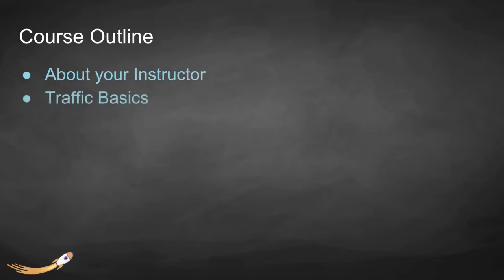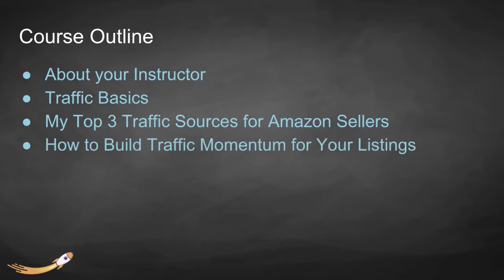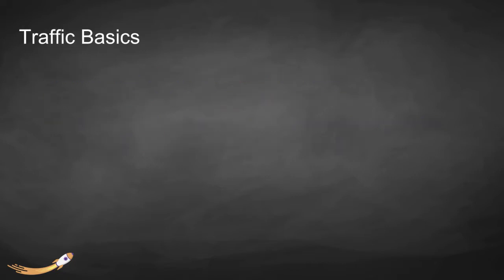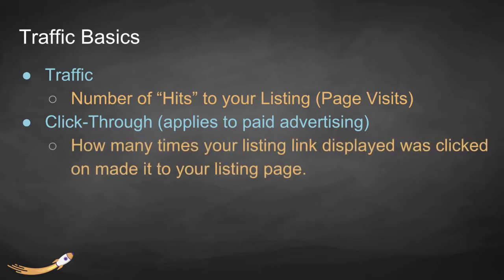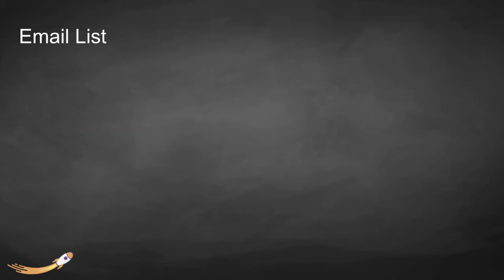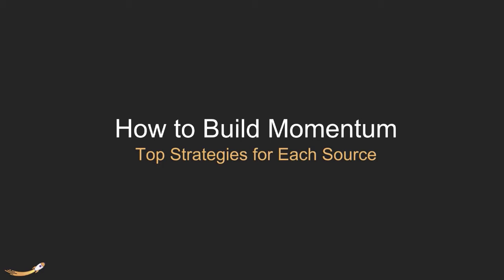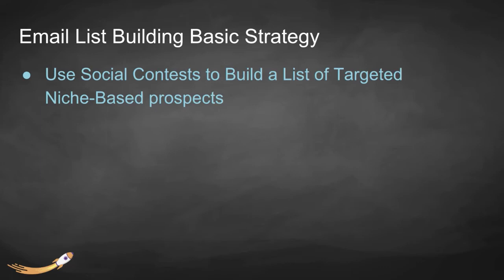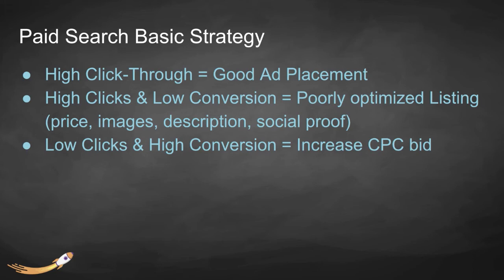Traffic Momentum - Learn How to Get High-Quality Traffic to Your Amazon Product Listings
Learn how to get more traffic to your Amazon product listings in this 38-minute training video.  You will learn about 3 different ways to drive high-quality, targeted traffic to your sales pages.  The video provides a basic overview and is intended to help you understand the different ways you can increase traffic and sales conversions.   For more details and instructions, please be sure to download the supplemental guide below: